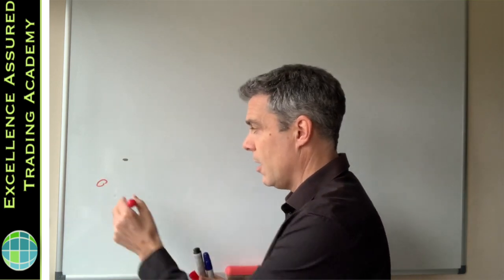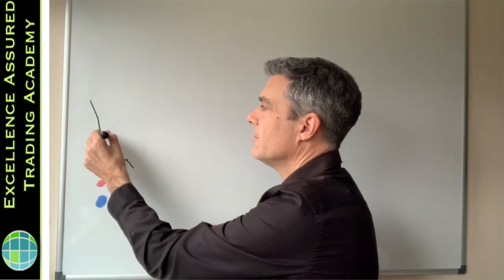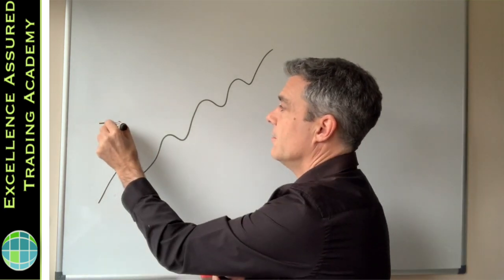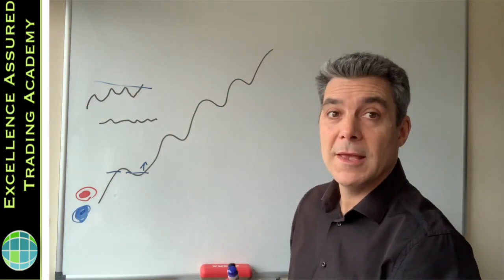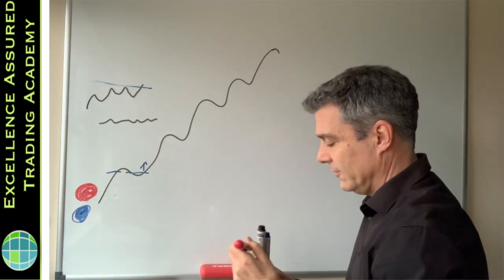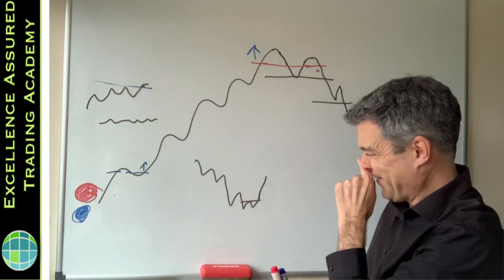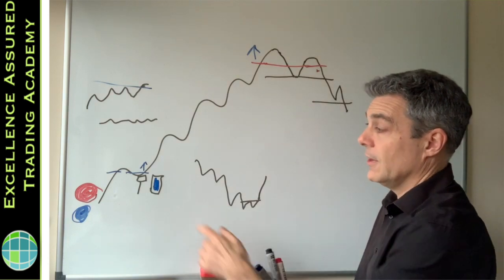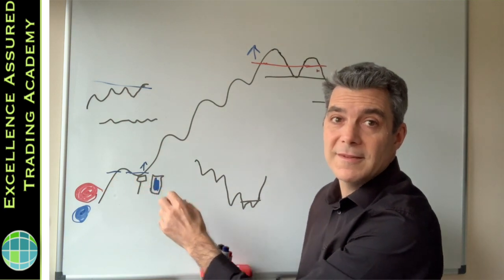Learn to trade price action & Trade any market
Learn to trade price action  & Trade any market with the same tactics.
Markets move in trends and here I explain why trends take place, how to spot them and where to enter trades in trends.

The key to trading is to recognise where points of good value occur when they are occurring and take advantage of them. One of the skills linked with that is to assess the strength of buyers and sellers hiding in the wings. Prospective buyers and sellers. You can do this by taking a good look at the longer term market direction and movement.

I explain how to identify moments of trend change in the market and periods of market calm.

Join us at Excellence Assured Trading Academy is you would like to learn how to trade Price Action.